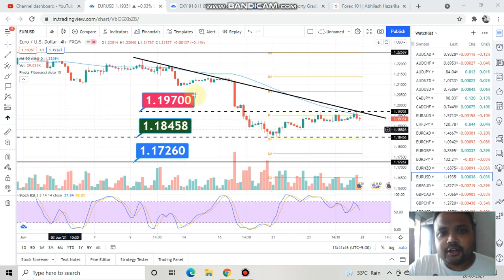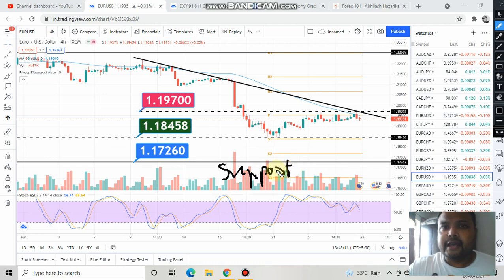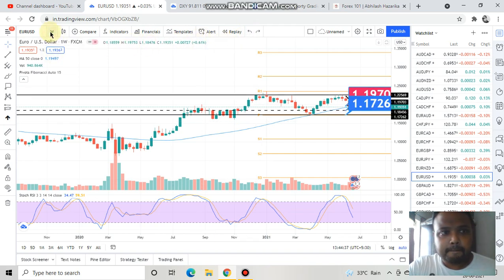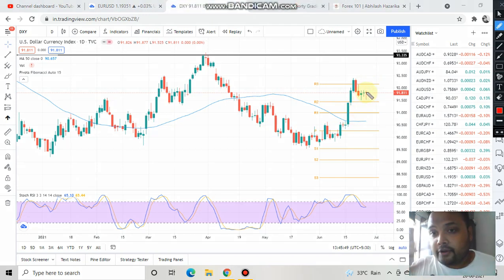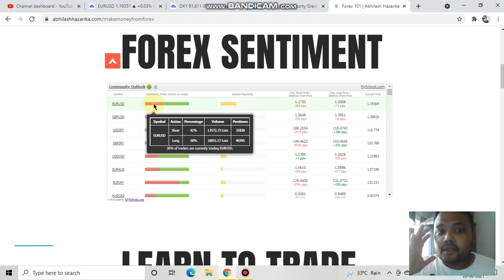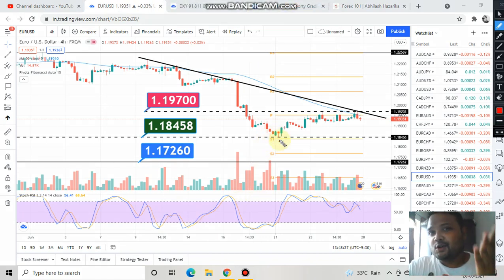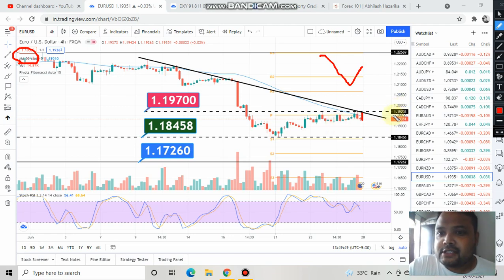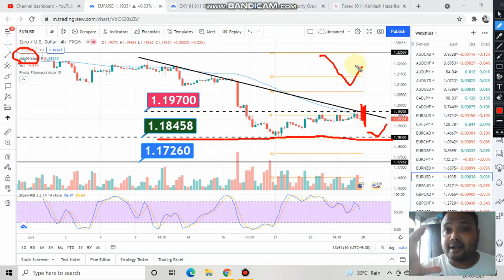EURUSD Strategy MONDAY 28 JUNE | EUR USD Analysis MONDAY 28 JUNE | EURUSD Forecast MONDAY 28 JUNE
4. AAFX Trading [US Clients only]